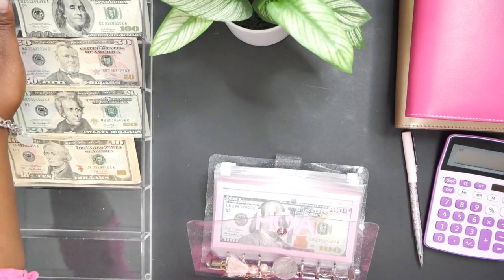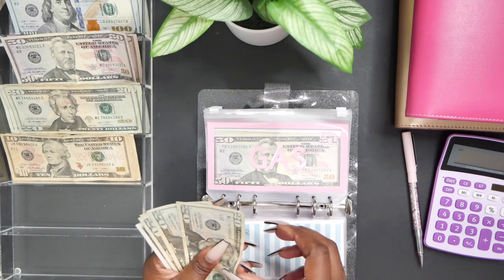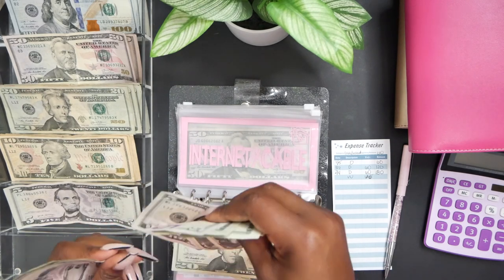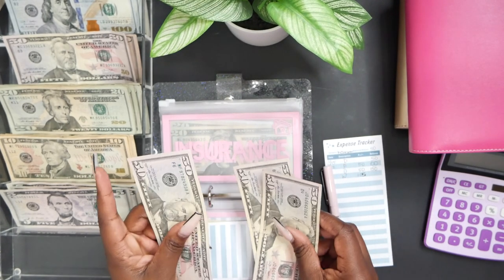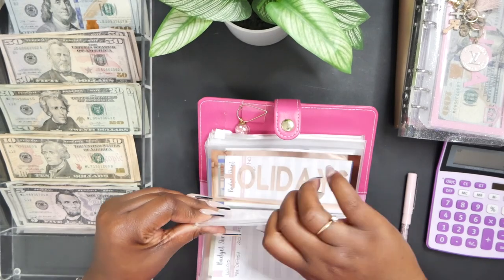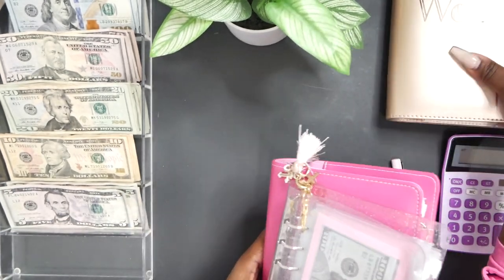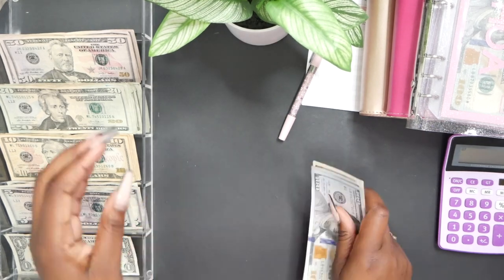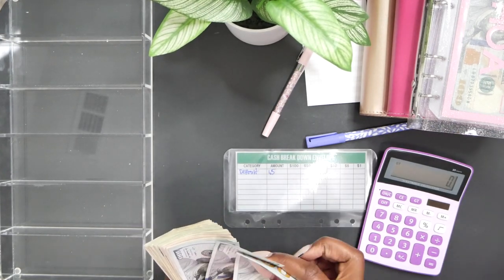CASH ENVELOPE UNSTUFFING 💌 PAYING CREDIT CARD BILL 💌 FEBRUARY 2022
--VIDEO CHAPTERS--
0:00 Intro
7:47 Unstuffing Sinking Funds
9:25 Unstuffing Homework Binder

Custom Cash Envelopes - Made by Budget Treasures

---FILMING EQUIPMENT---
- Panasonic G7 Camera
- Rode Mic
- Zomei Tripod